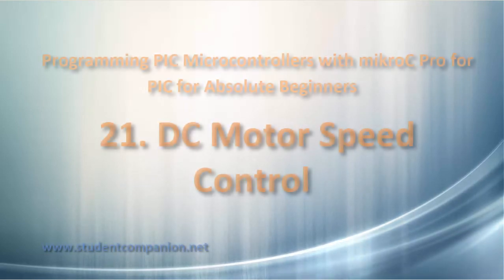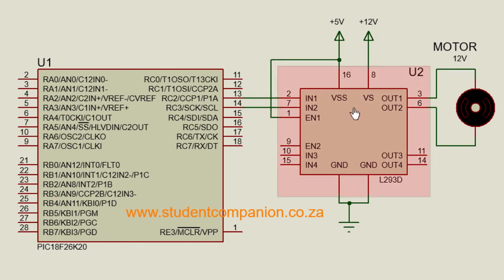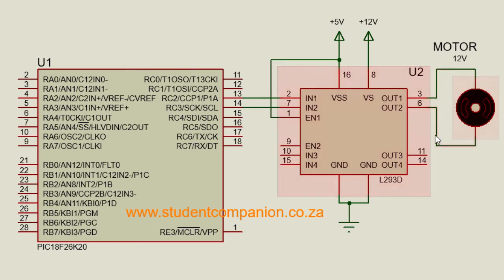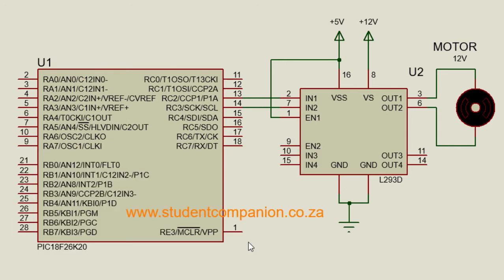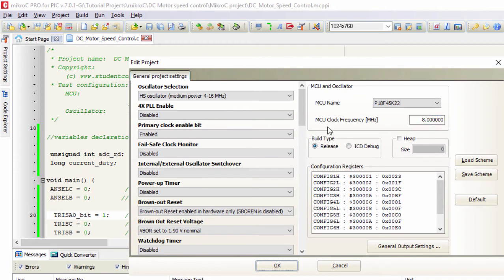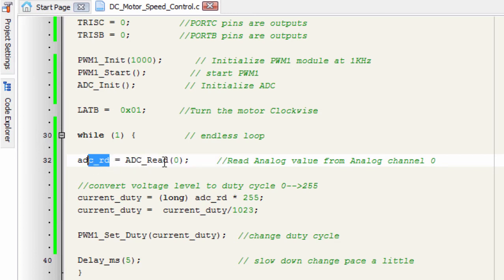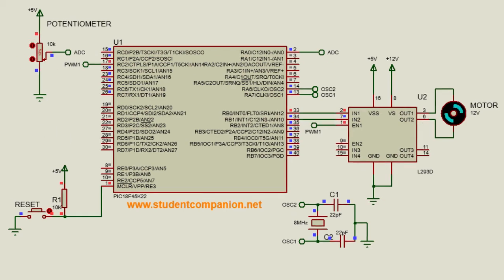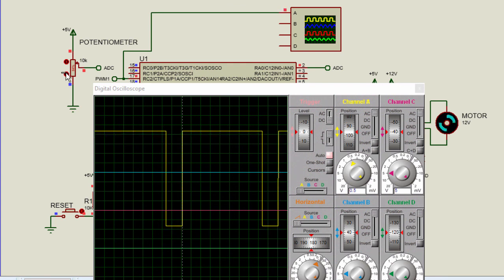21- DC Motor Speed Control | mikroC Pro for PIC Tutorial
DC Motors are used in industrial, commercial and domestic applications. Learn how to control the speed of a DC motor with PWM of a PIC Microcontroller using mikroC Pro for PIC.